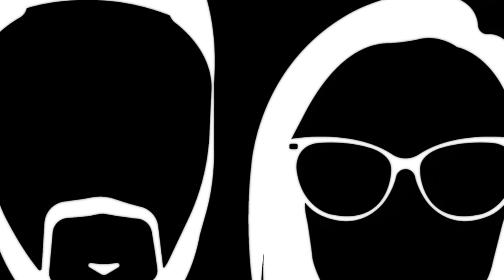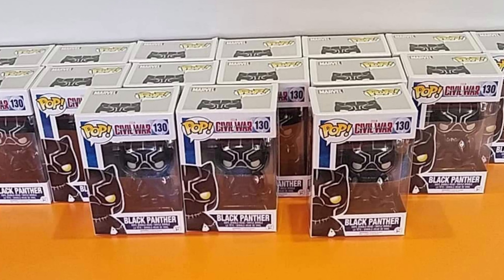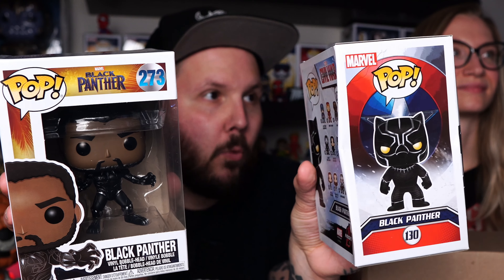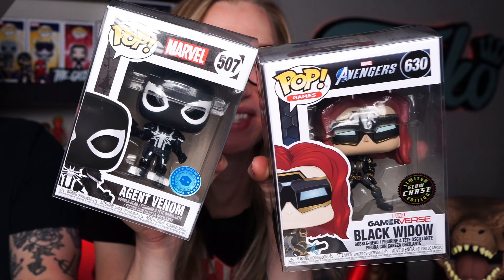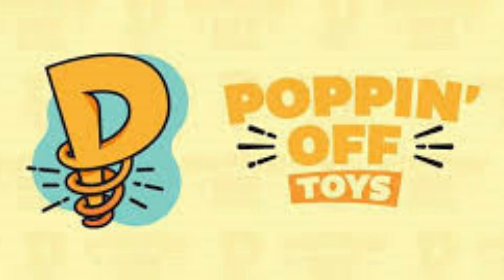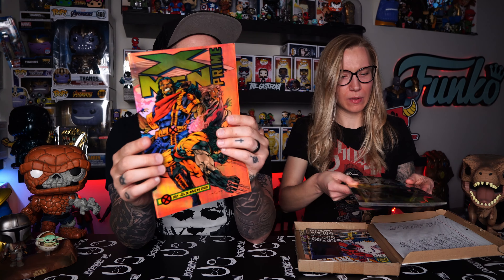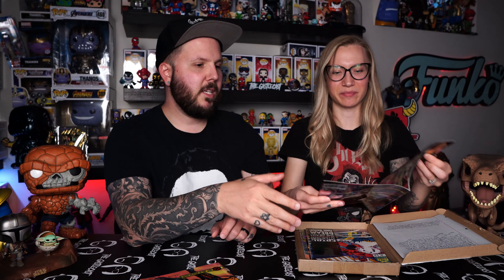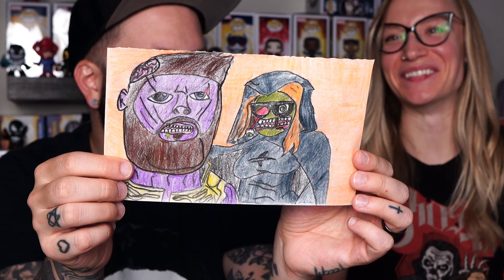Funko Pop Boxes Everywhere!